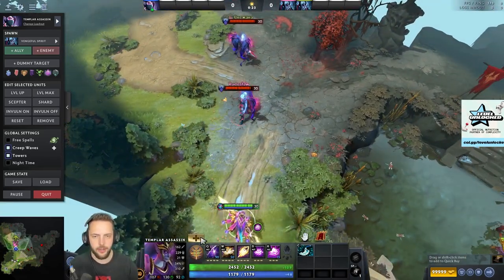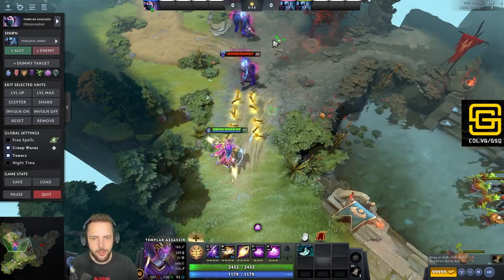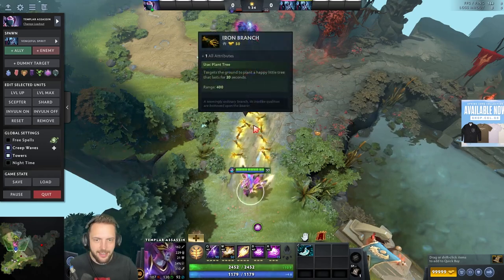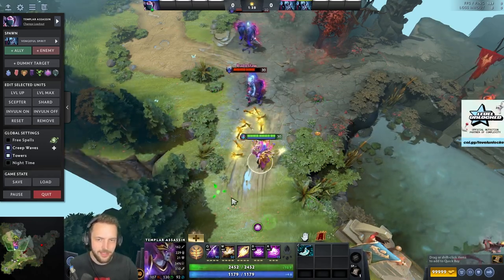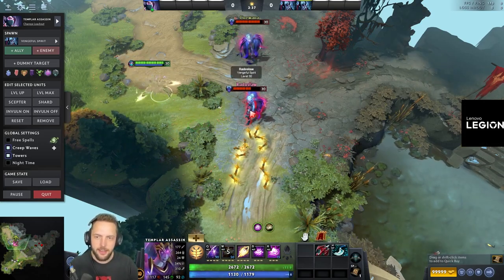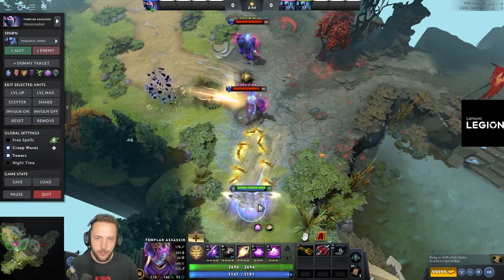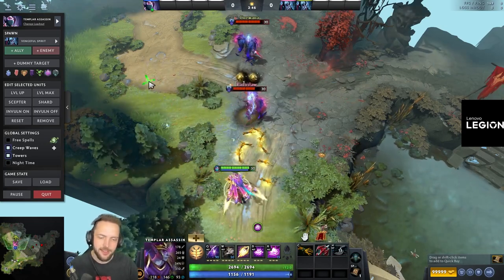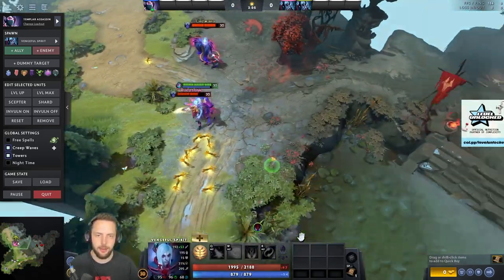AN IN DEPTH GUIDE TO PSI BLADES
Being a member will give you exclusive access to member perks such as emojis, badges and more!

WAGA WAGAMAMA  DOTA 2  WTF FUNNY 7.33e PATCH UPDATE  CHANGES UPDATES 733C RANKED 10KMMR IMMORTAL PROFESSIONAL SUPPORT CARRY MID OFFLANE GUIDE ITEM BUILD PSI BLADE GUISE LANAYA TEMPLAR ASSASSSIN